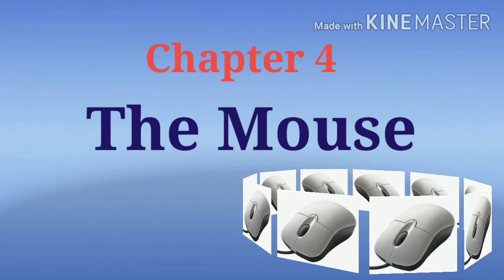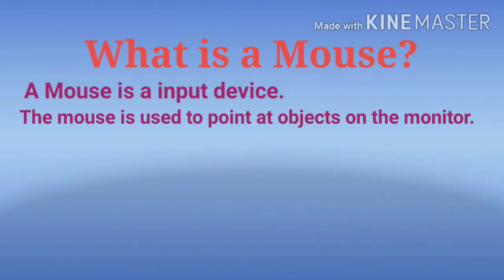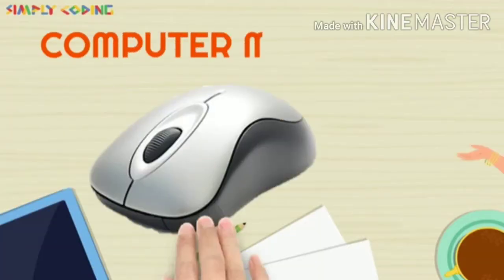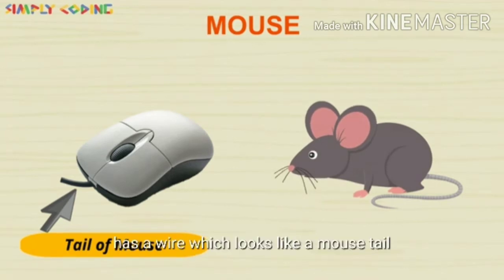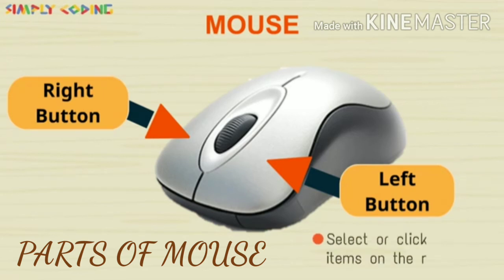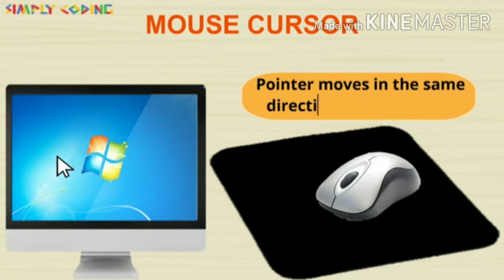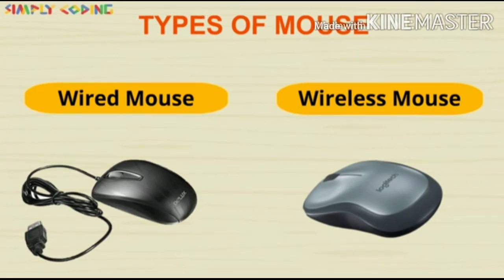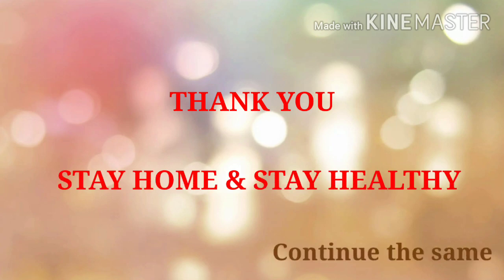The mouse part 1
Class 1 The mouse ch -4